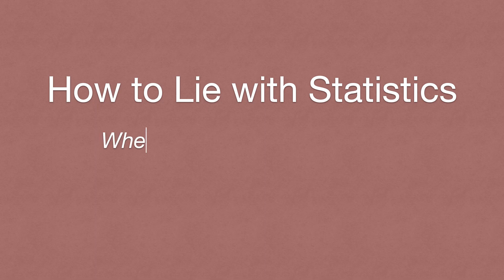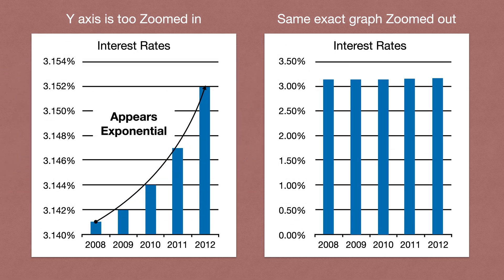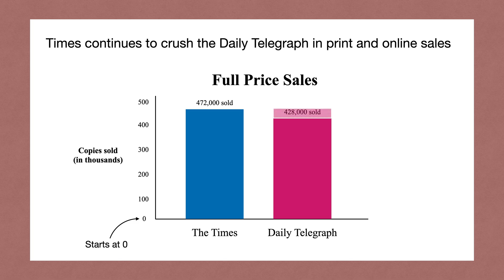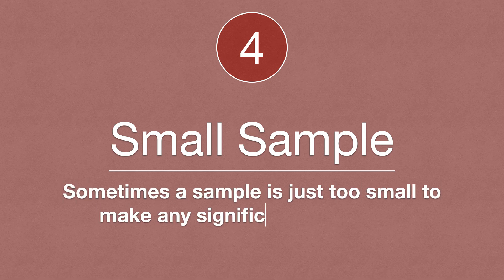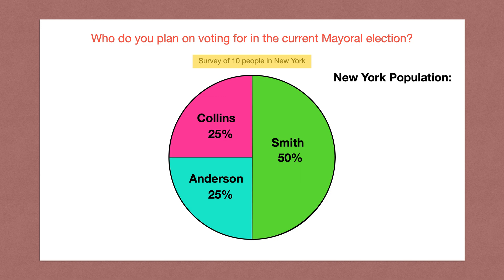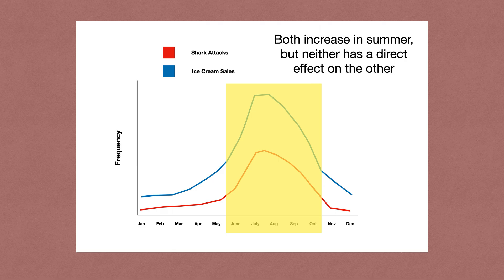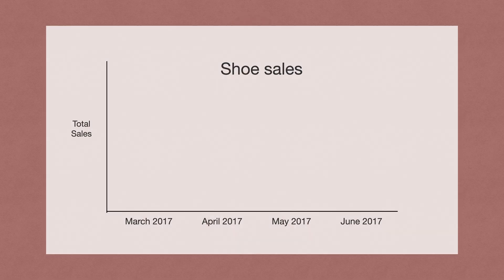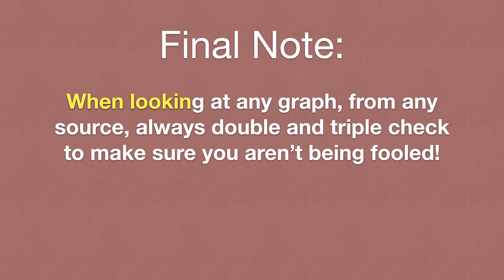Identifying Misleading Graphs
In this video, we're going to discuss how to identify misleading graphs.

Graphs are a powerful way to communicate information, but they can be misinterpreted if the data is not properly sourced or interpreted. In this video, we'll discuss the different types of graphs and how to identify misleading graphs.

After watching this video, you'll be able to spot misleading graphs and make better decisions based on the data they present.

How to identify misleading graphs. Manipulated Axis, Correlation vs Causation, Small sample size, Biased sample size, Cherry picked Data